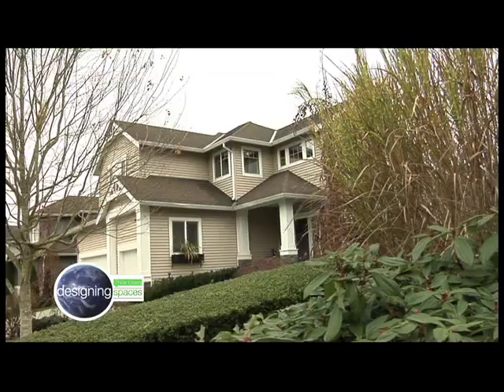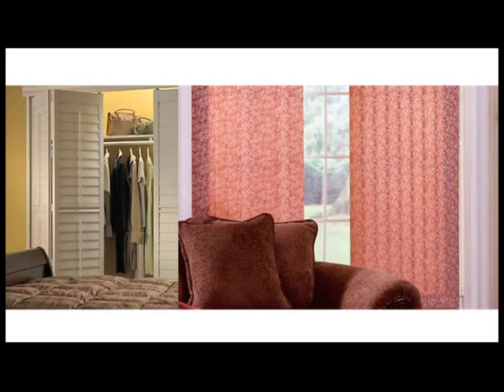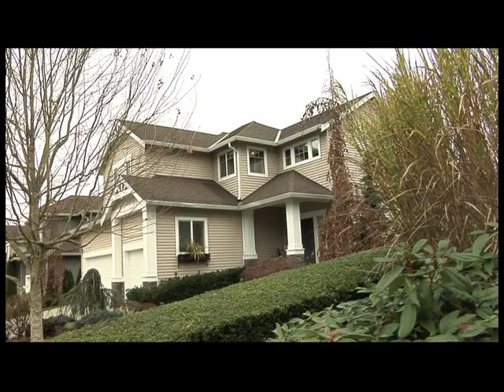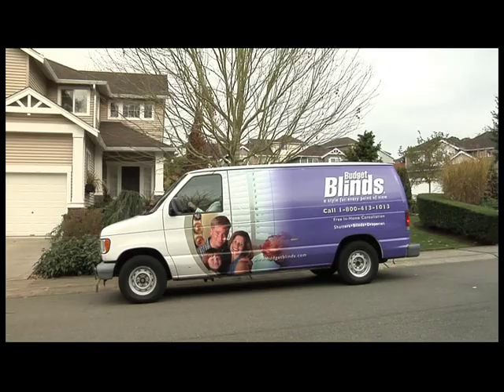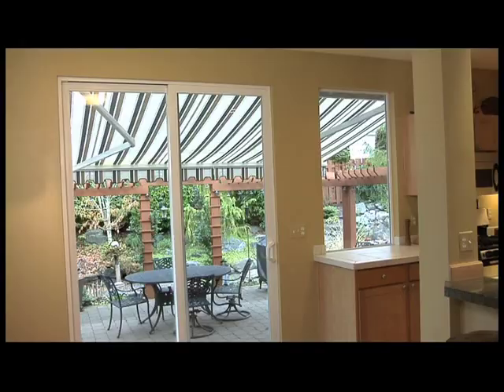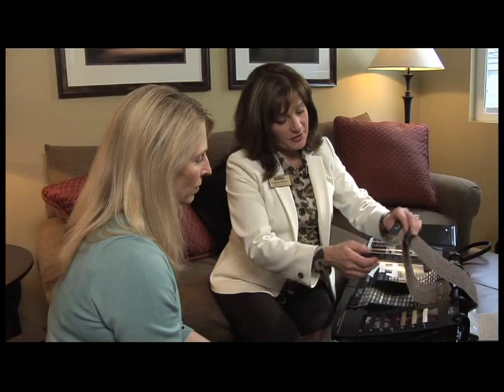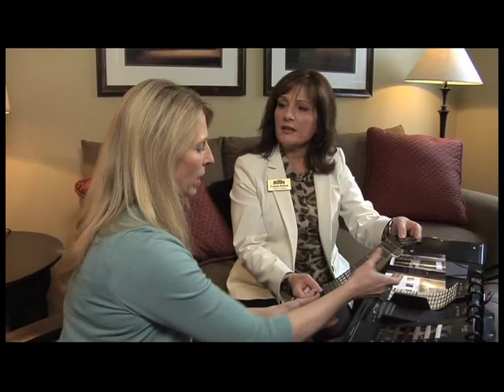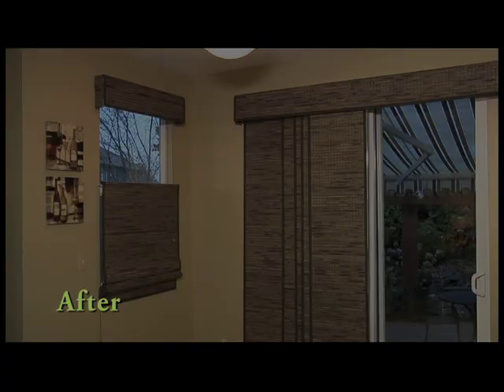Budget Blinds on Designing Spaces: Eco-friendly Window Treatments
Budget Blinds Style Consultant, Connie Bolton, helps a homeowner choose eco-friendly window coverings to outfit her home.